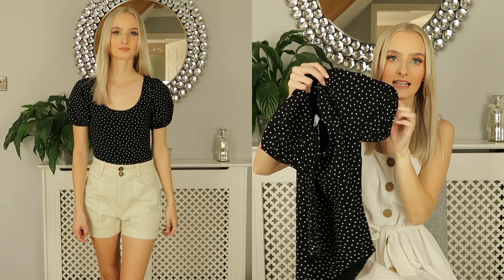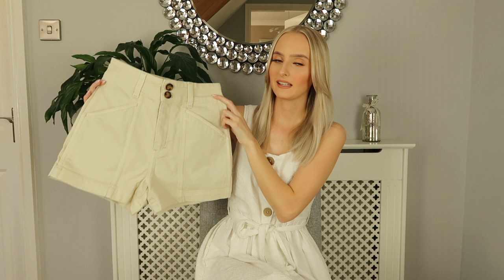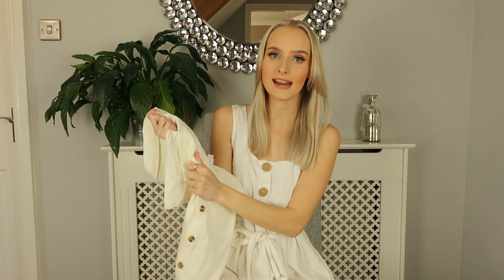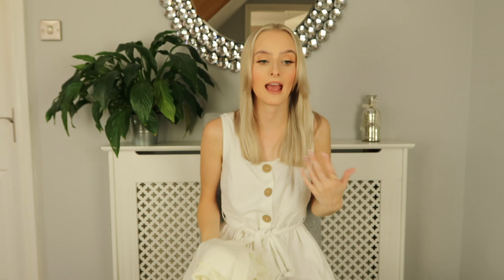& OTHER STORIES HAUL + TRY ON | SUMMER HAUL 2020 | Emily Louise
HELLO EVERYONE ♡

& OTHER STORIES HAUL + TRY ON | SUMMER HAUL 2020 | NEW IN + SALE ITEMS

Hello lovelies and welcome to a brand new video! Today I have some gorgeous pieces from & Other Stories, who I haven't shopped from for a long time, to share with you and the best part is is that most of them are DISCOUNTED! I really hope you enjoy and love the pieces I picked up, if you do don't forget to subscribe as I would love for you to stick around and join the family!

Don't forget to leave your favourite item in the comments down below as I would love for your help on what I should keep!

Emily x

Home Instagram - @_emilylouisehome (I update this all the time with house updates and my interior styling!)

21 Buttons: _emily_louise

Polka Dot Puff Sleeve Bodysuit